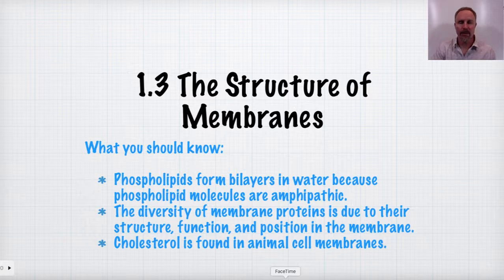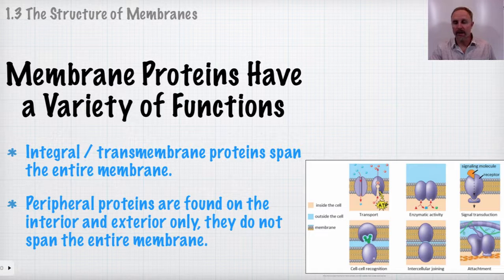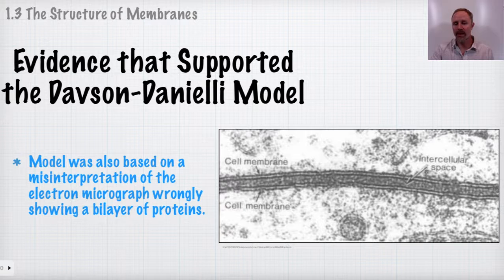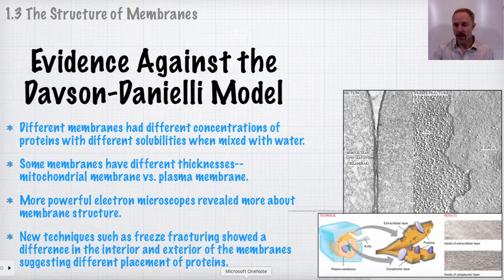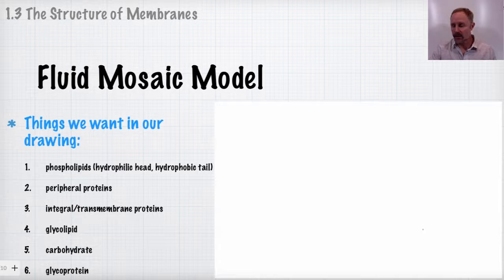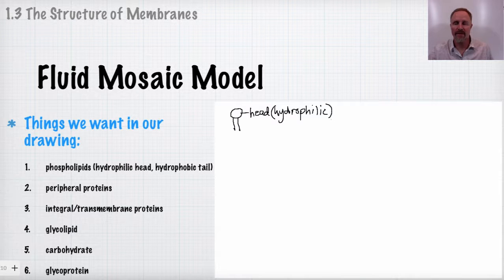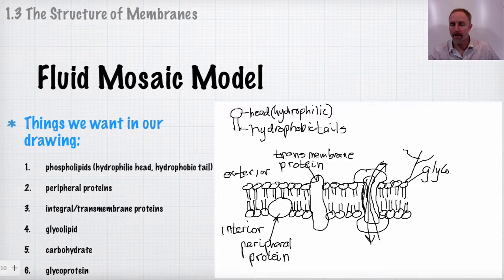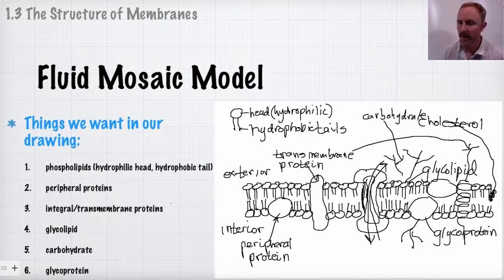[IB Biology Topic 1 Revision] The Structure of Membranes